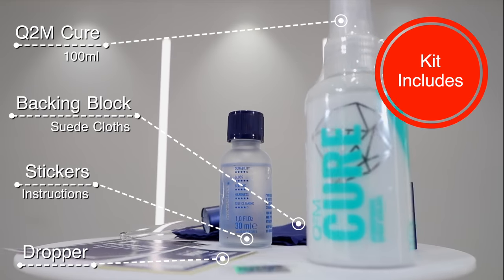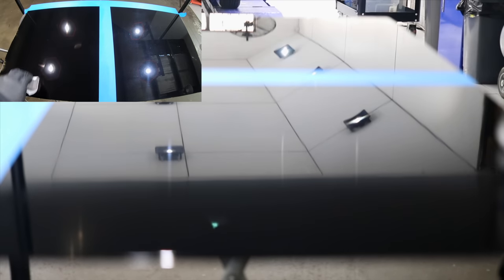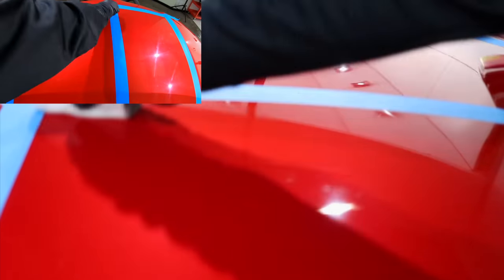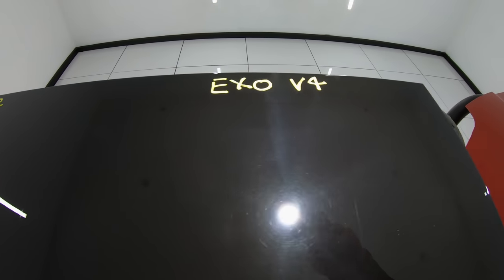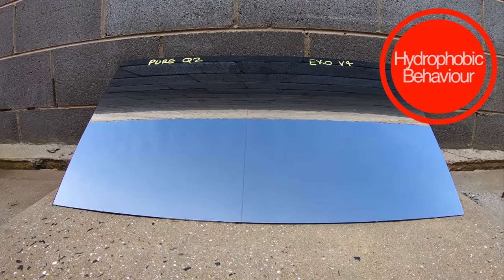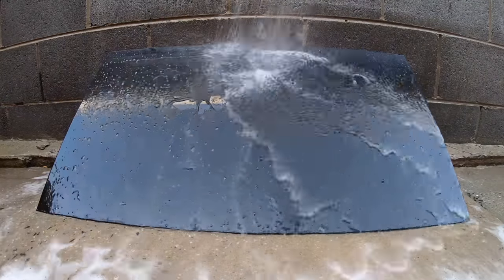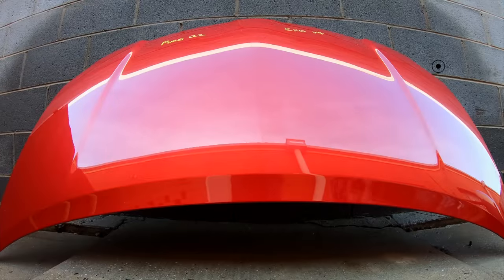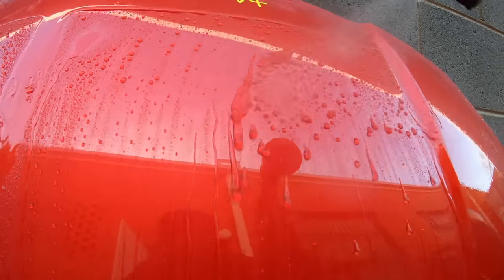Gyeon Q2 Pure vs Gtechniq Exo V4 Ceramic Coatings!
Visit the CCAD Amazon Storefront for my top detailing products:

🇺🇸U.S.A. 🇨🇦Canada 🇪🇺Europe Links:
Gyeon Q2 Pure
Gtechniq Exo V4
Towels For Coating Removal
Car Paint Markers
Great Nitrile Detailing Gloves
Microfibre Coating Gloves
Detailing Inspection Light
Detailing Shop/Mobile Lights
Hose Multi-pattern Sprayer
Panel Stand

🇦🇺 Australia Links:
Gyeon Q2 Pure
Gtechniq Exo V4
Panel Stands

🎧 Music tracks in order of play:
Dreams by I Am Fowler
Chillout by I Am Fowler
Dreamer Shimmer Away by Patchwork Guilt
Under The Water by Seth Parson